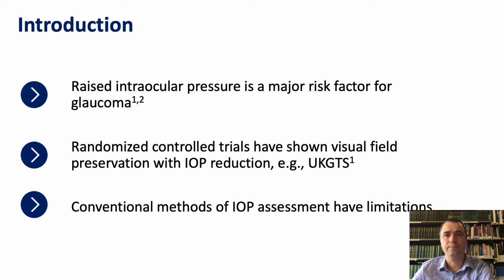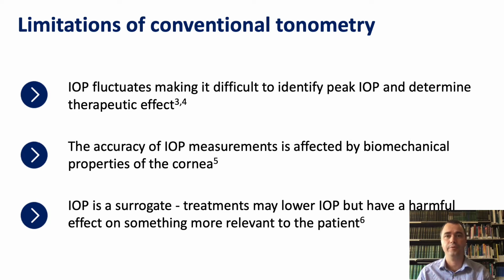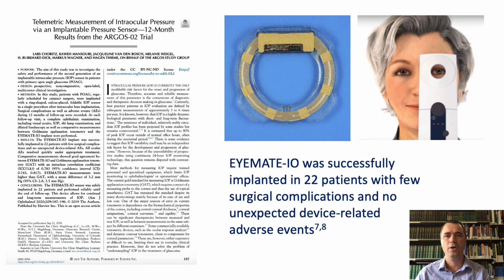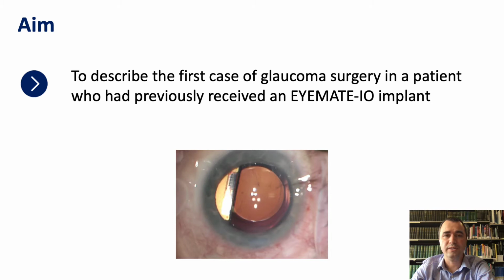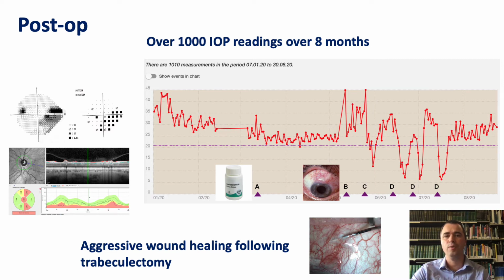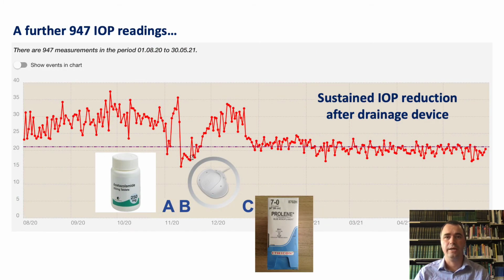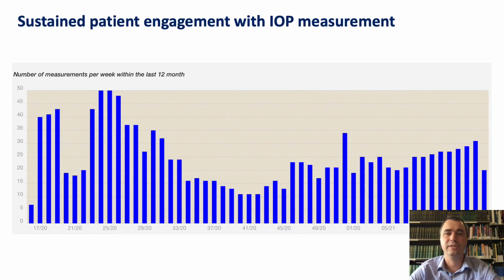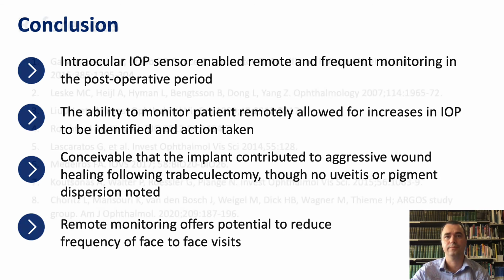Intraocular pressure monitoring with the EYEMATE IOP sensor before and after glaucoma surgery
Dr. Andrew Tatham, NHS Scotland Research Clinician at University Edinburgh/UK illustrates at World Glaucoma Congress 2021 how EYEMATE is guiding therapy at a challenging glaucoma patient